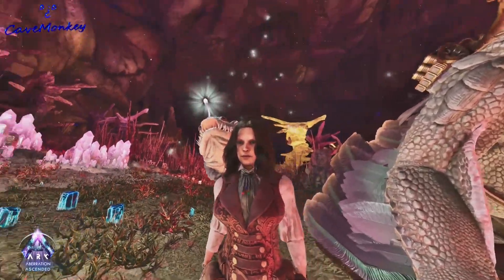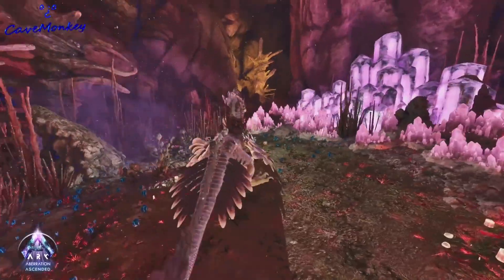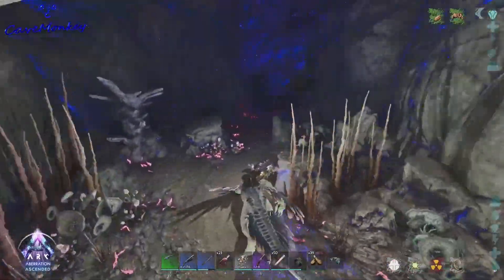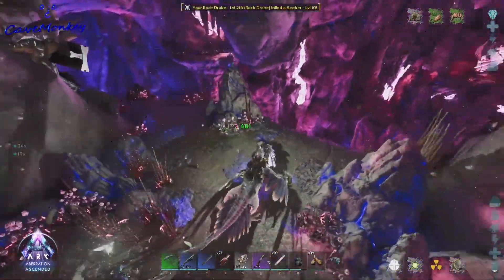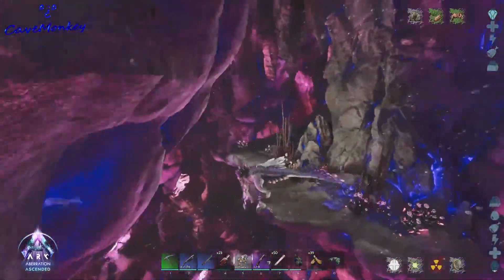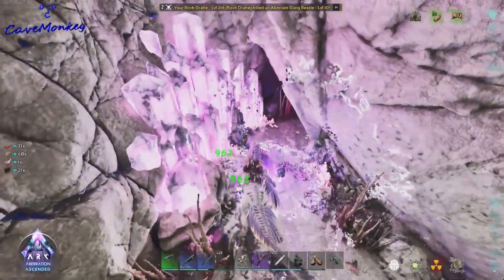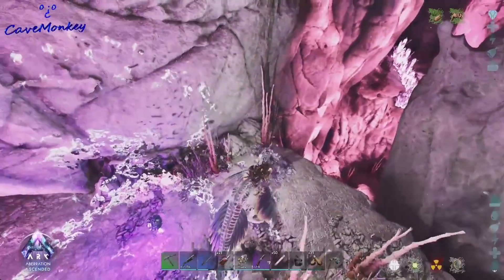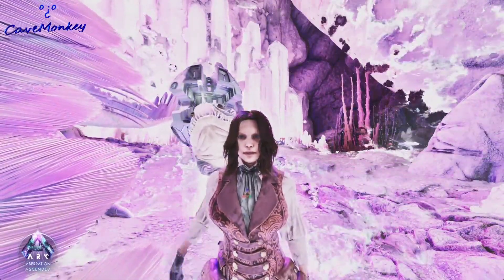Aberration Artifact of the Stalker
My route to the Artifact of the Stalker on a Rock Drake

Hashs